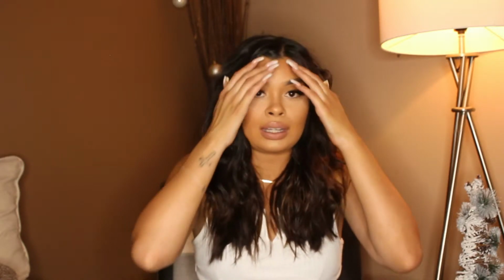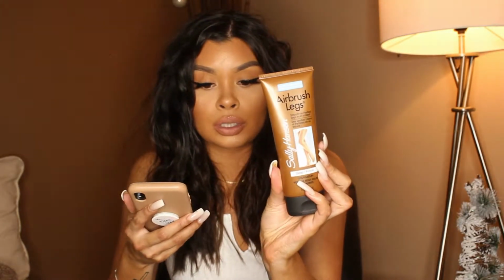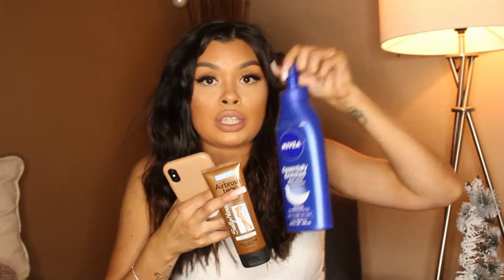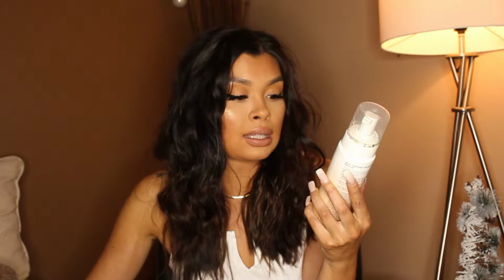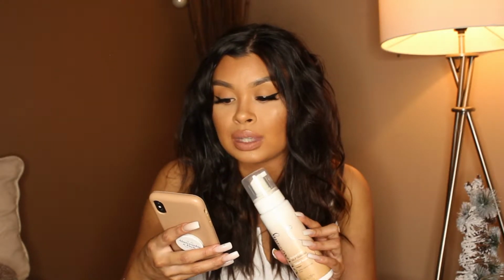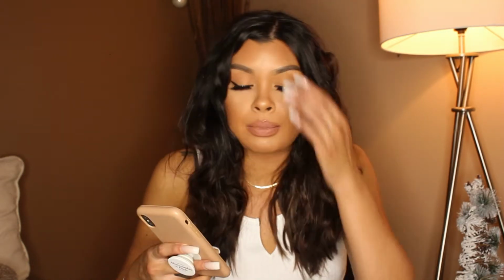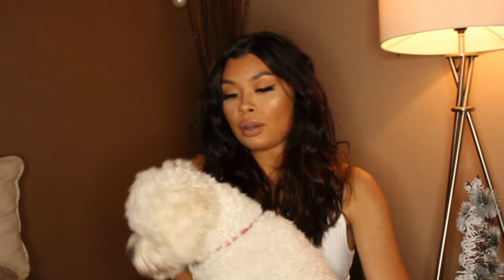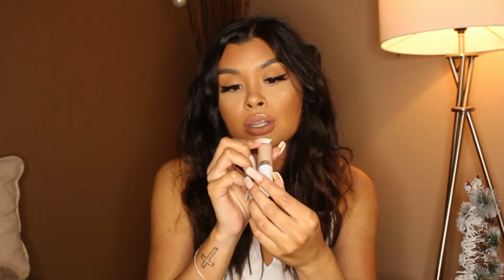1-2-3: Self Tanners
Hiya!

Welcome back to another episode of 1-2-3! We're talking self tanners!
Here's the Loving Tan 2-Hr Express link that I didn't have the bottle to show in the video: